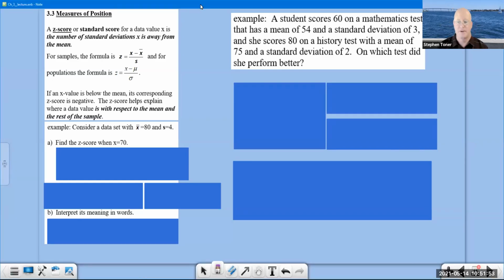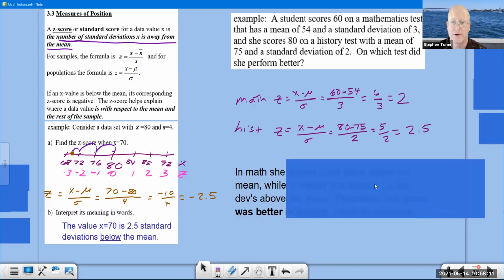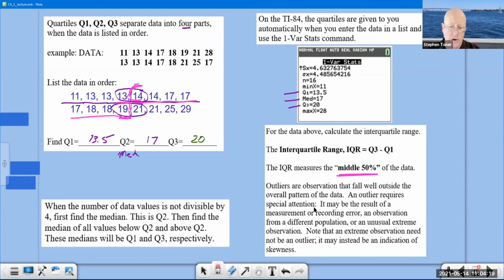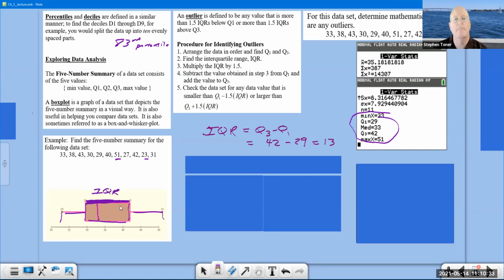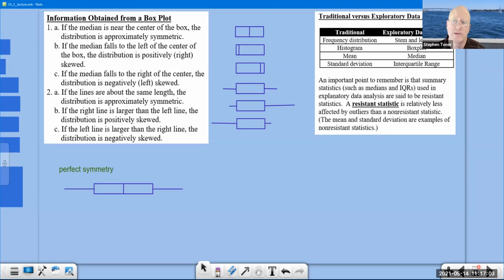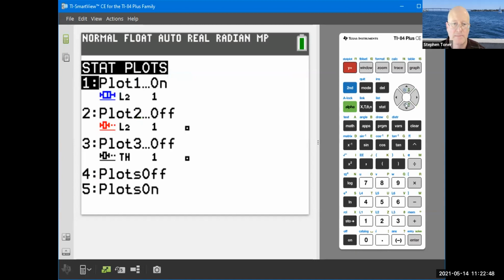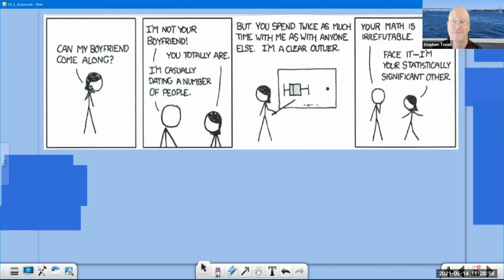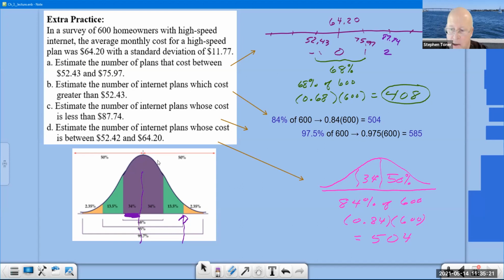stats Ch3 lecture2 rel position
This video dives deeper into the numerical description of data sets by covering measures of relative position including z-scores and Chebyshev's Theorem.